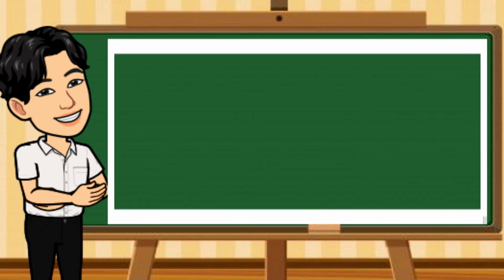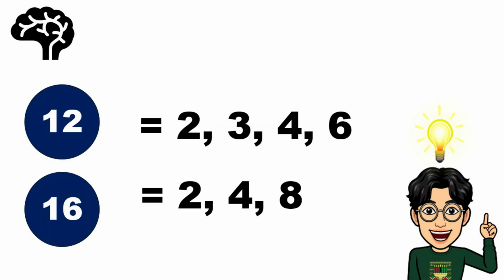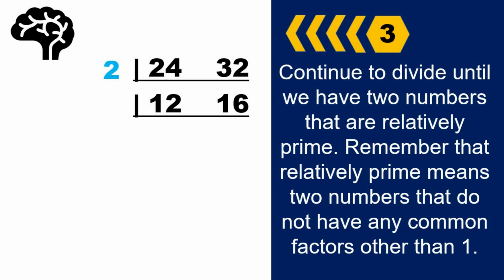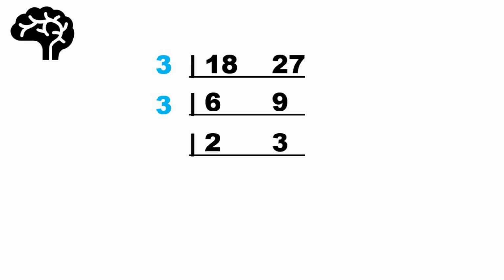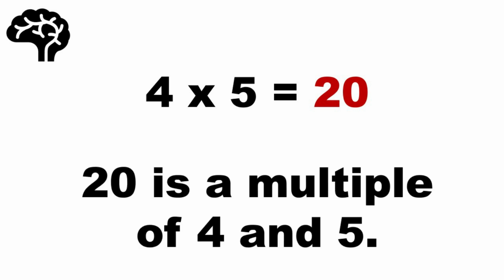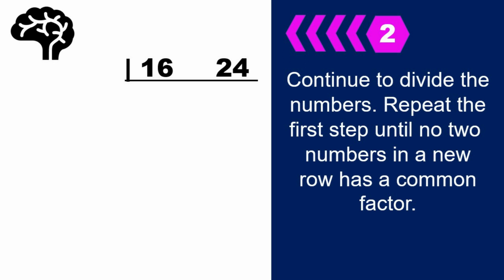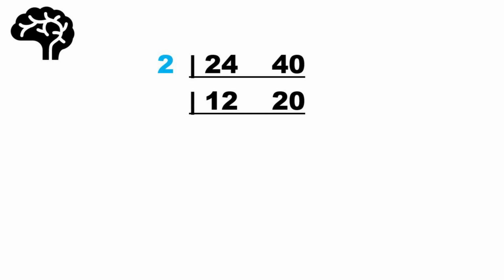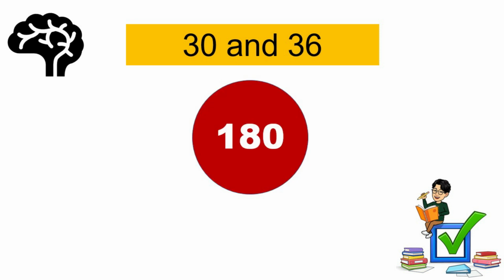GRADE 5 | Greatest Common Factor (GCF) and Least Common Multiple, (LCM) of Numbers | MATH LESSONS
In this lesson you are expected to find the common factor, Greatest Common Factor (GCF), common multiple, Least Common Multiple (LCM) of 2-4 numbers using continuous division.